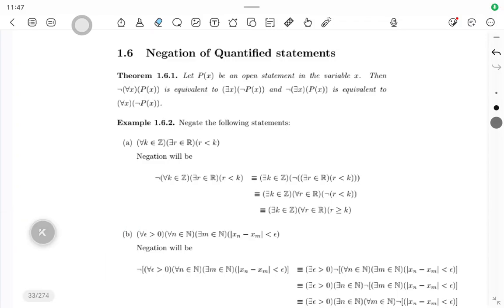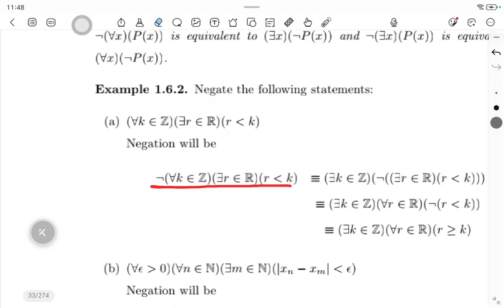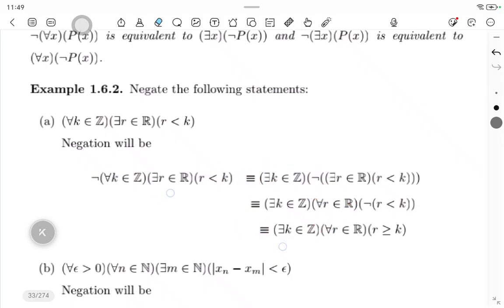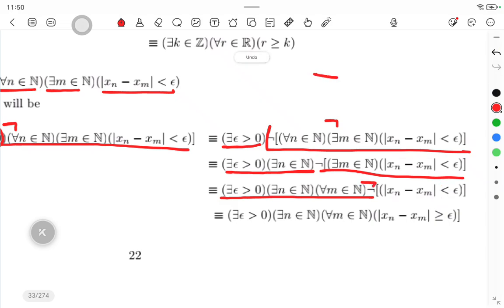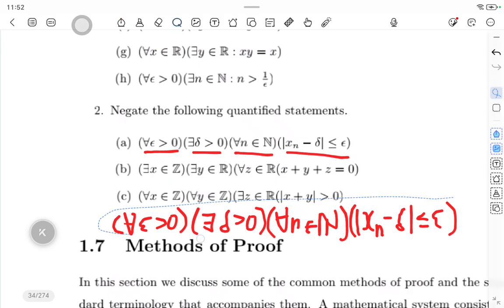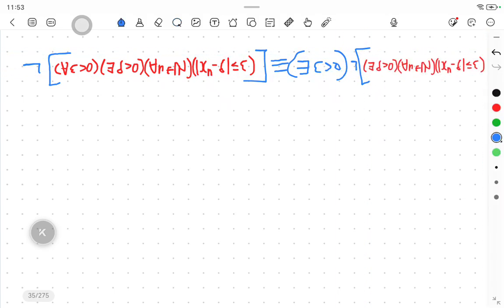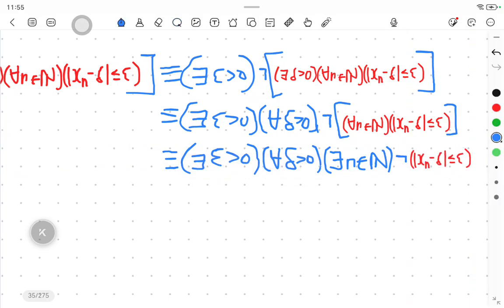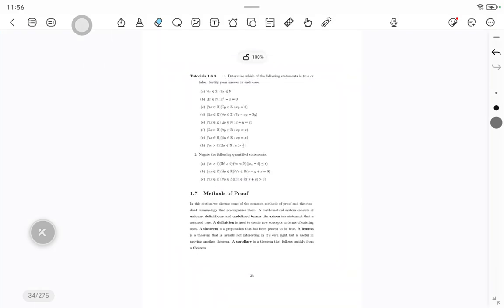Quantified Statements (Negate Statements)